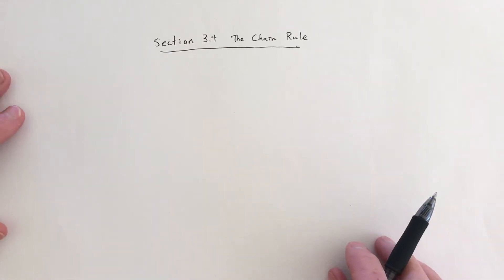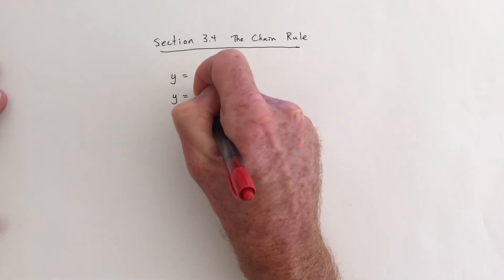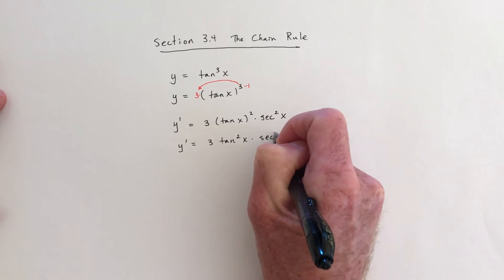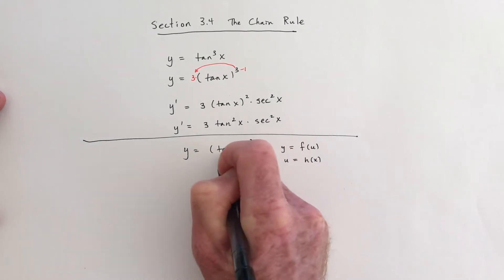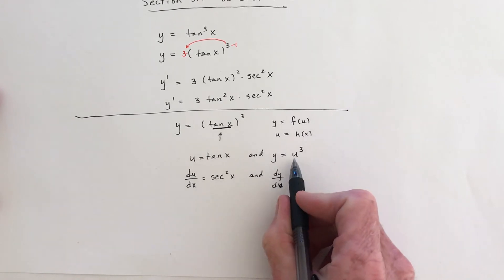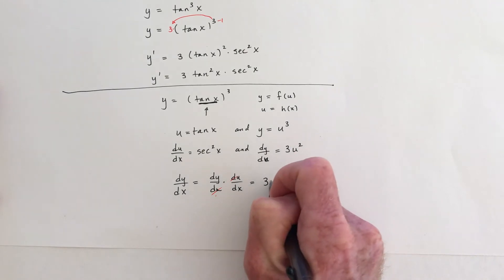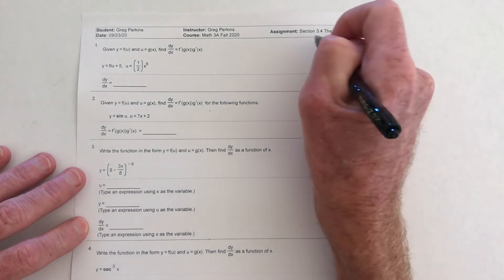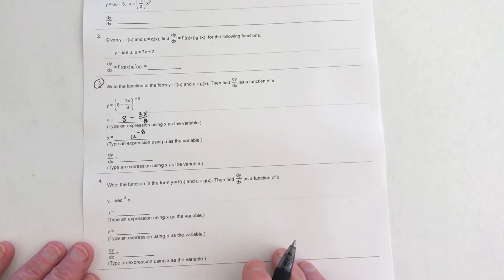Math 3A Section 3.4 Homework Help The Chain Rule